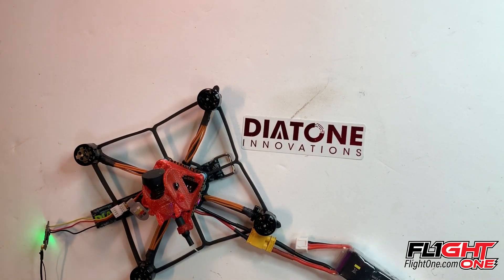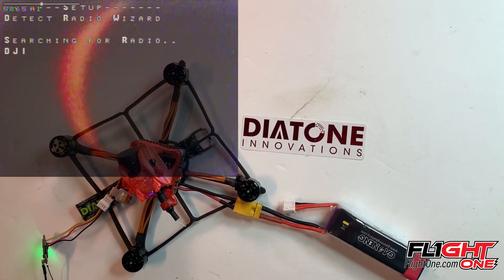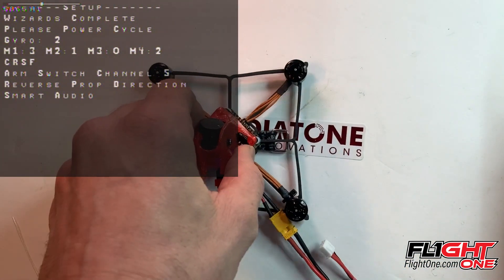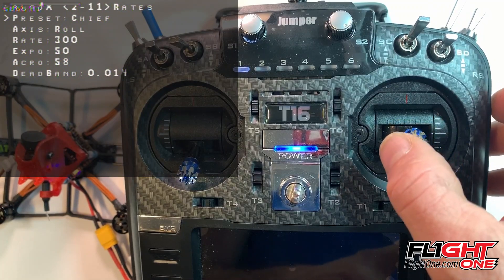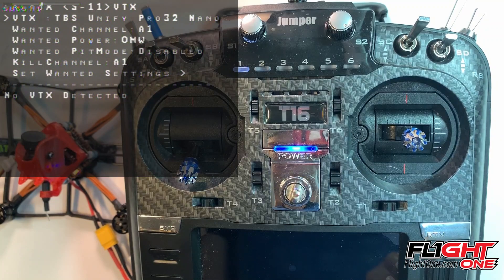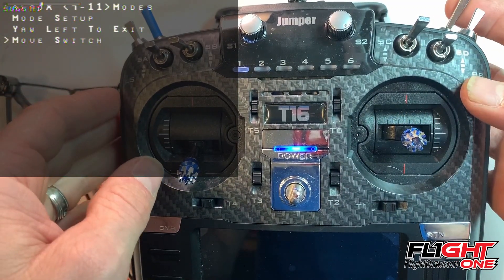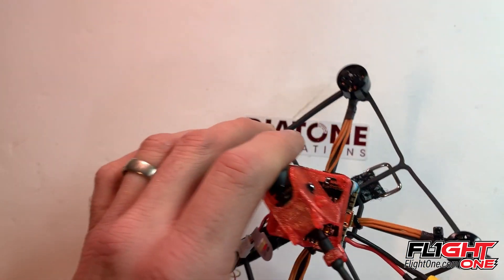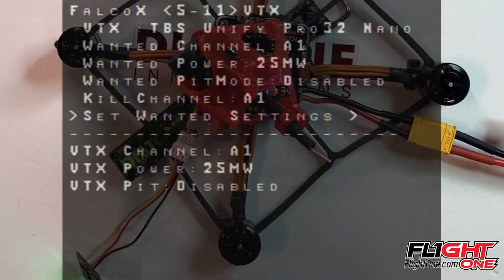Diatone 339/329 TinaWhoop Initial Flightone Falco Setup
In this video I go over the initial setup of Falco on your Diatone 339 or TinaWhoop.  This is very easy and you need a flight battery and googles or the Falco Configurator.  I also show you how to get your smart audio to work properly Time stamp 5:20.

Don't have one yet? Get one here preloaded with Falco.

Already have one?  You can buy  F1 License for your FC here!